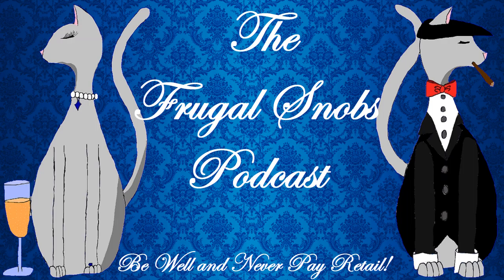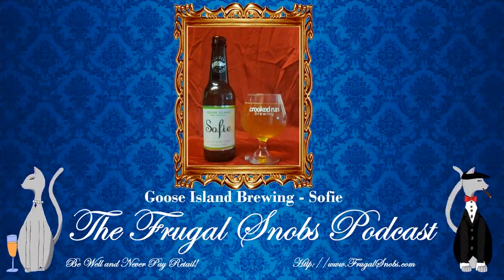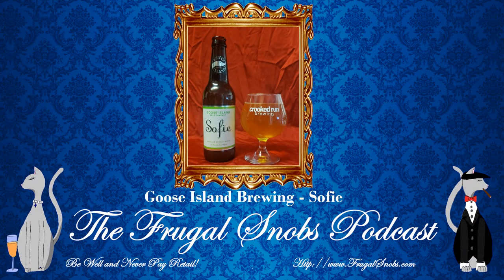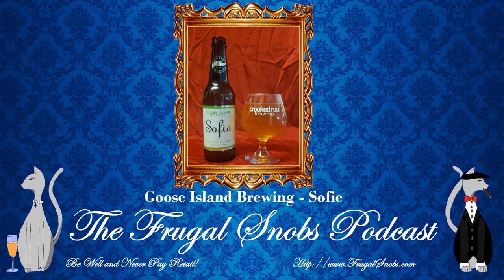Goose Island Brewing Sofie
In this video from The Frugal Snobs, we discuss the Goose Island Brewing Saison Sofie. This brew comes with a 6.5% ABV and has more wine-like properties to the brew due to how it was crafted.